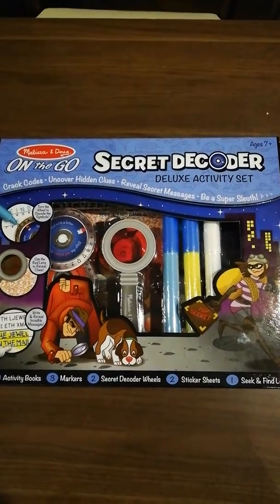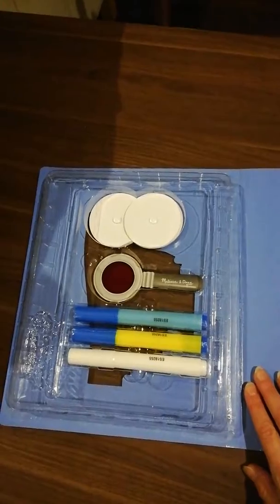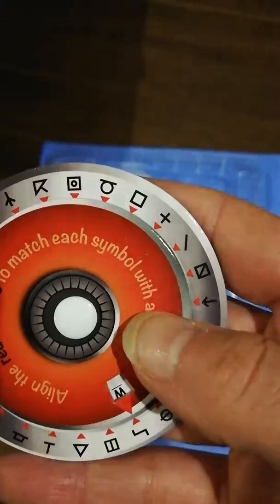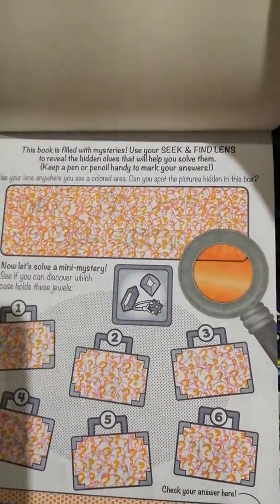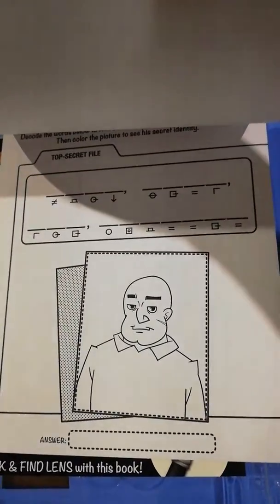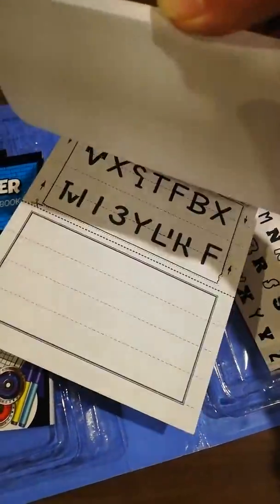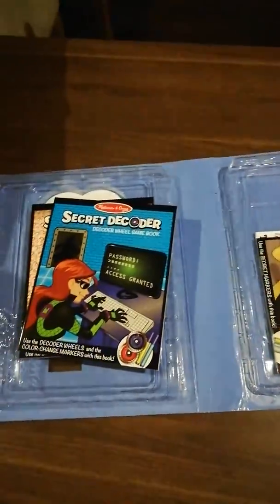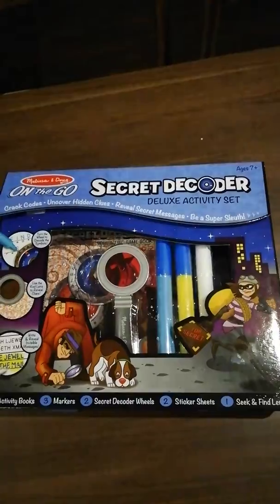Melissa and Doug Secret Decoder Deluxe Activity Set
Using the secret ink and colour change markers, the decoder wheels and the seek and find lens, you child will be able to solve all the mysteries! This Deluxe Activity Set has all of these plus three activity books to work out from and two sheets of stickers.